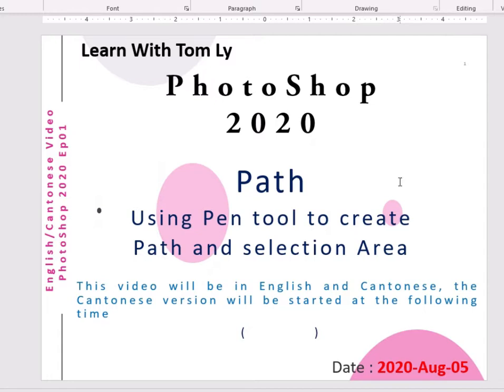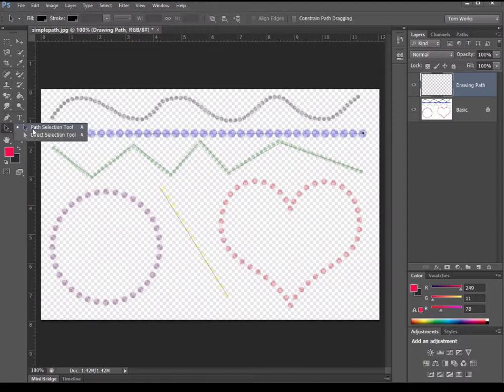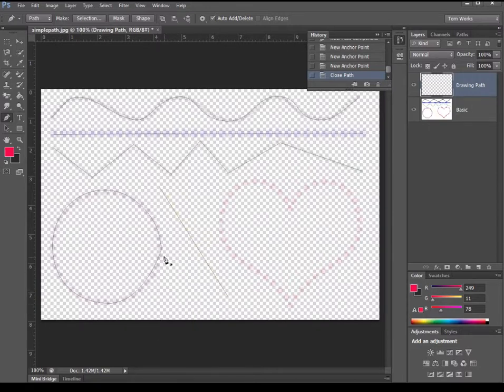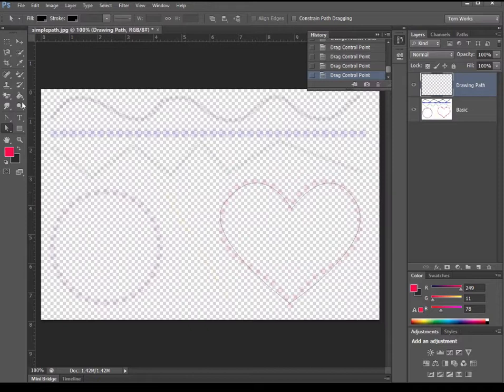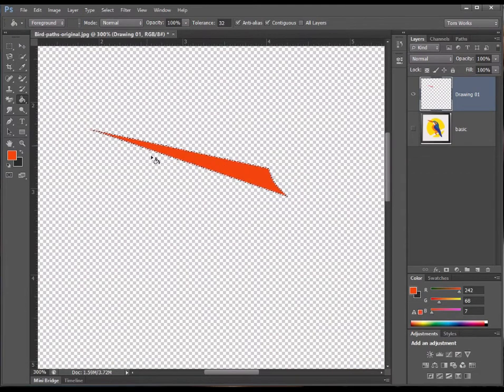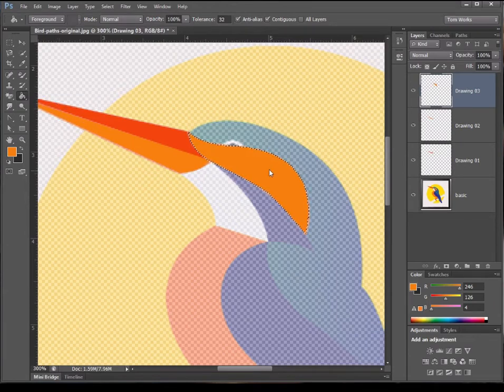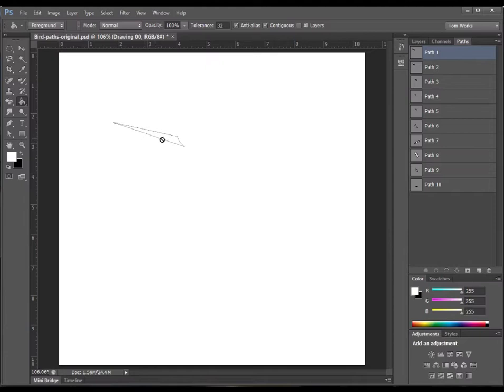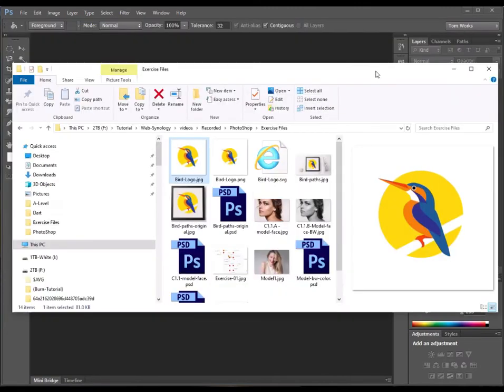PhotoShop Bible – Pen tool to create paths – C2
I have created a new series of videos on PhotoShop tutorial (English and Cantonese version). I will start from the very beginning to a PhotoShop Pro. Today section, we will talk about using Pen Tool to create path and vector image. Thank you, Muchas Gracias!